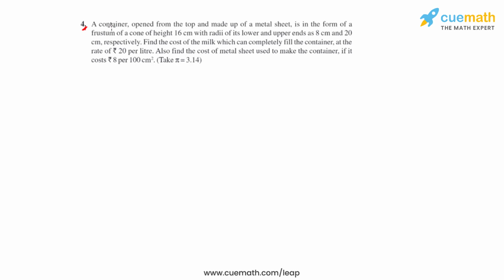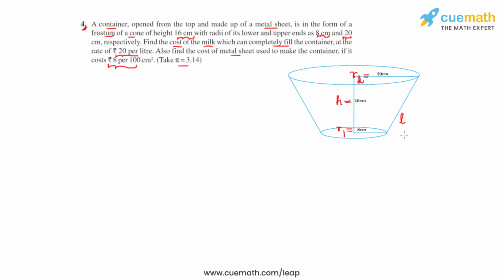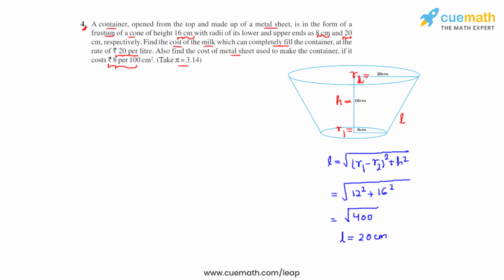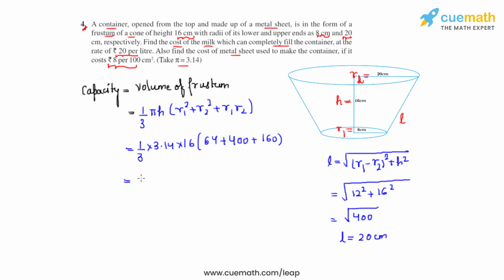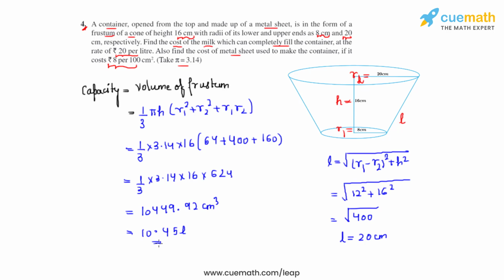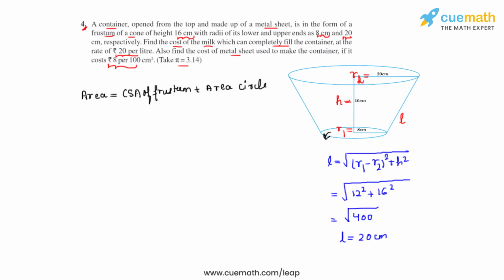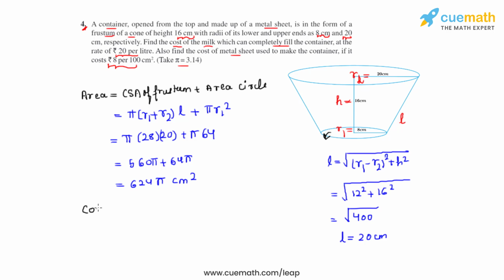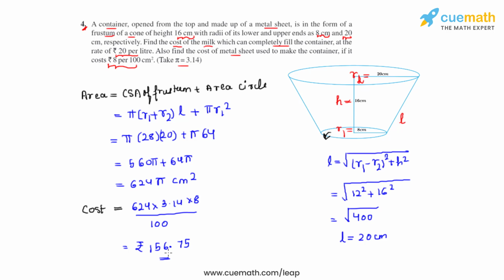Class 10 Chapter 13 Ex 13.4 Q 4 Surface Areas and Volumes Maths NCERT CBSE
To download pdf of all text solutions for this chapter click here NOW